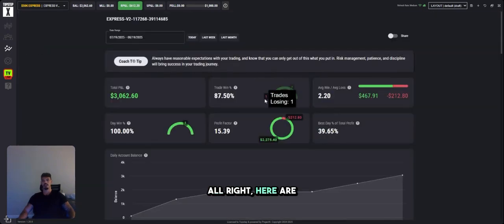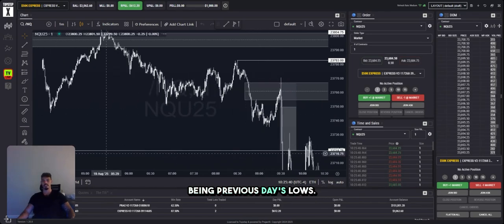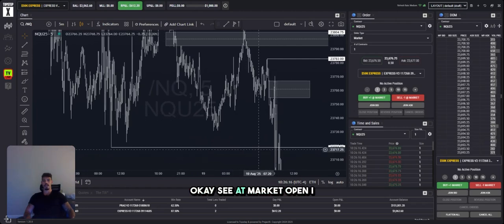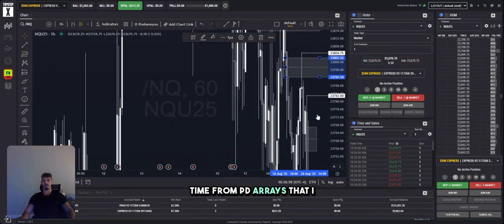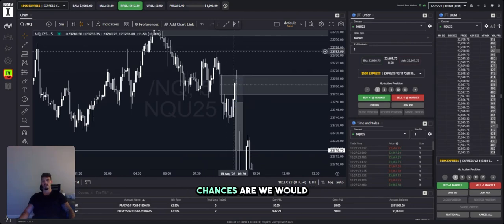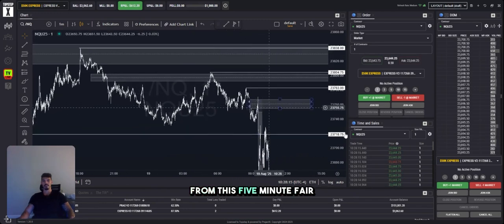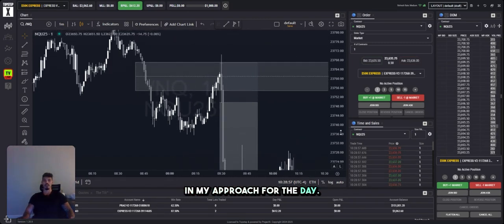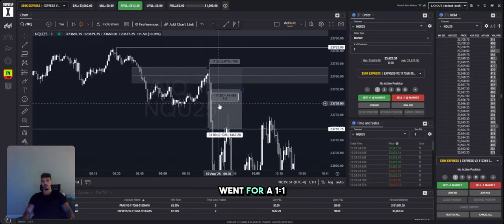Profitability in Simplicity / Trade Recap Continuation Model 87% Win Rate